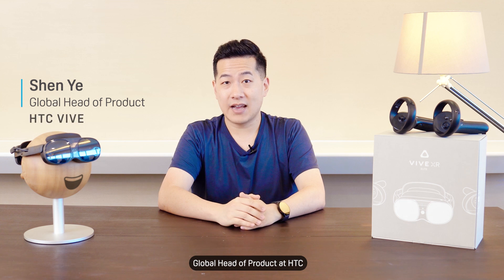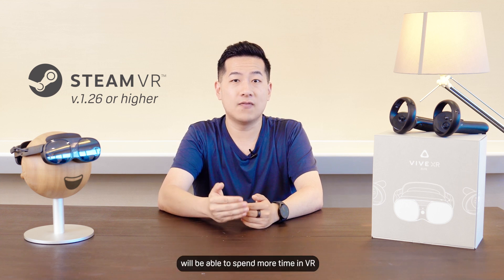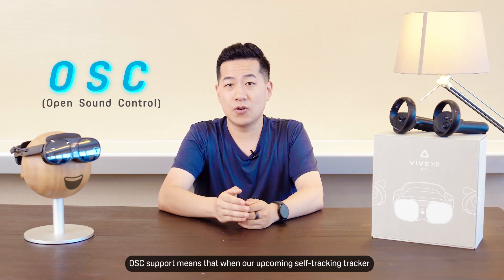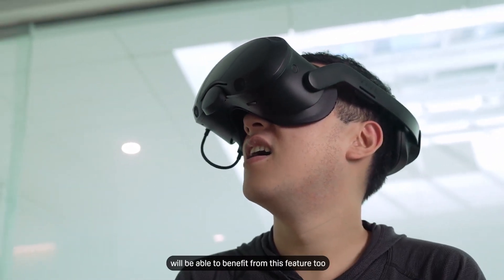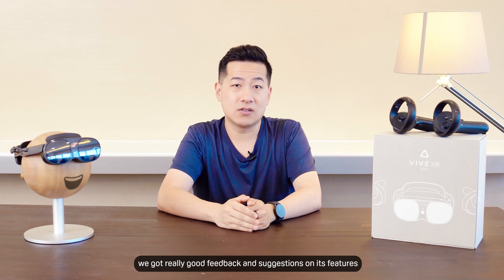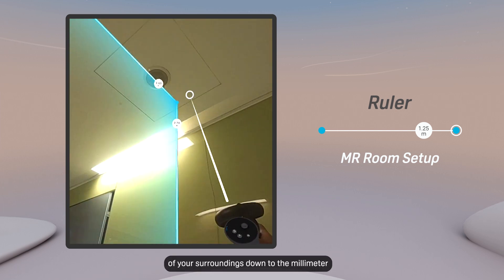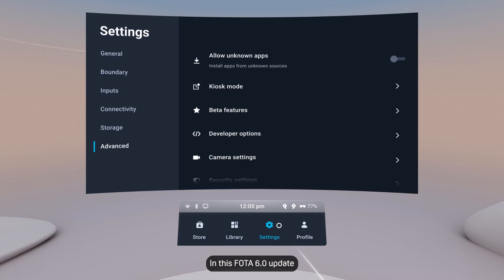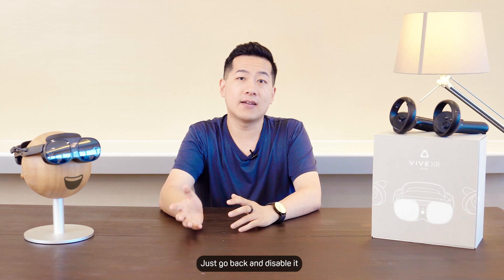VIVE XR Elite - New Features and Updates - FOTA 6.0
Uncover the newest innovations in VIVE XR Elite through the FOTA 6.0 update! This release introduces VIVE Streaming updates, enhances Instant Tracking mode, debuts Initial Passthrough mode, adds a helpful ruler for Mixed Reality room setup, simplifies beta program access, and offers thrilling hand manipulation features. Keep up with VIVE XR Elite for a superior XR experience.

VRChat 3D model:
Avatar name: Kon_chan